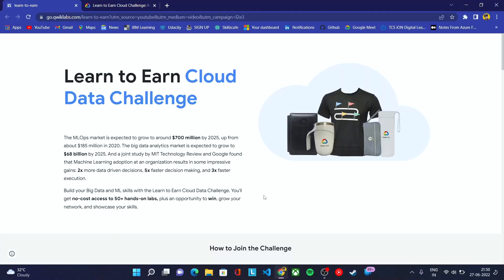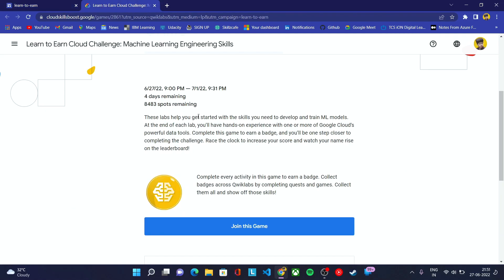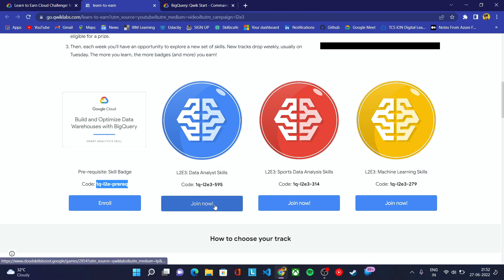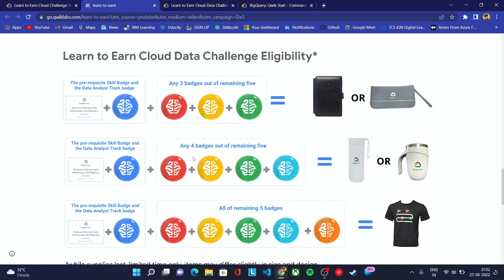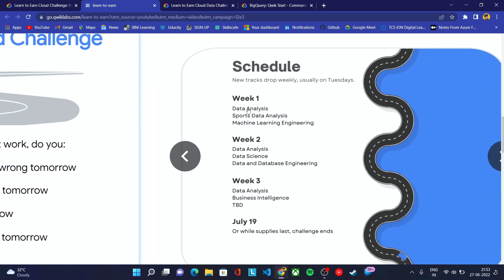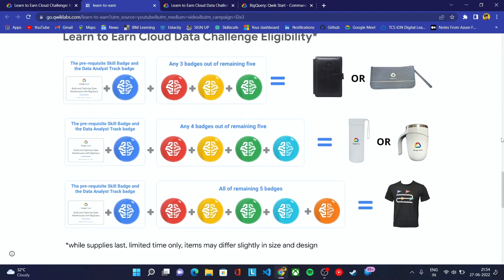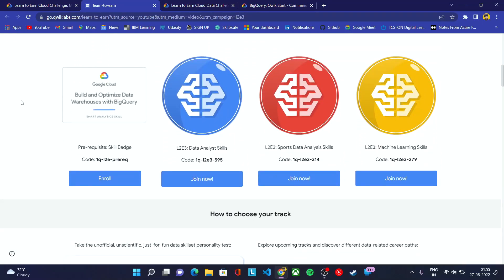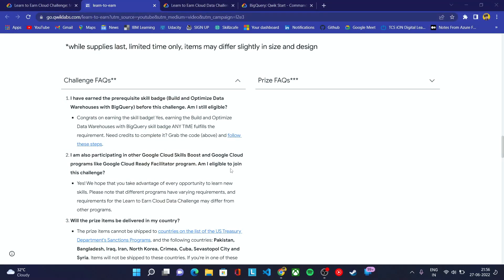Learn to Earn Challenge 2022 is Live Now | Google Cloud Challenge | Exciting Goodies | Limited Seats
Complete tracks to learn skills, earn badges and get prizes based on your achievements.